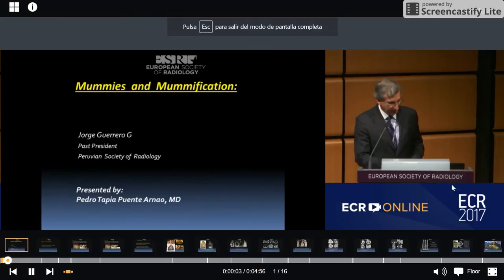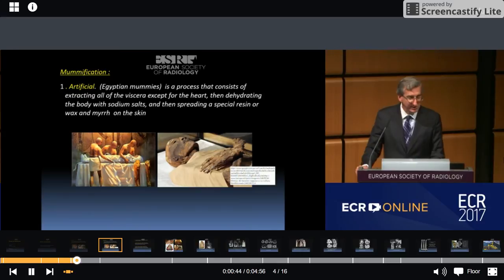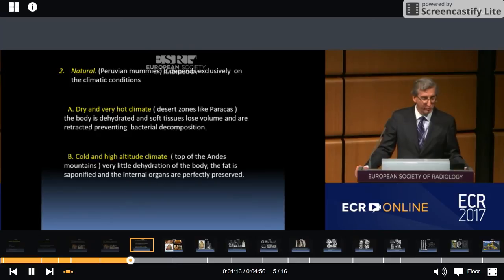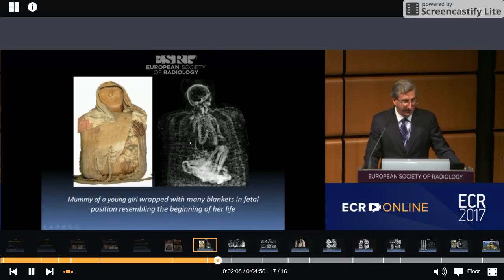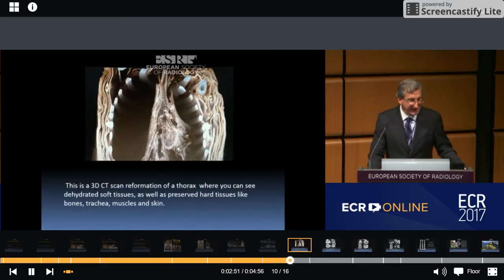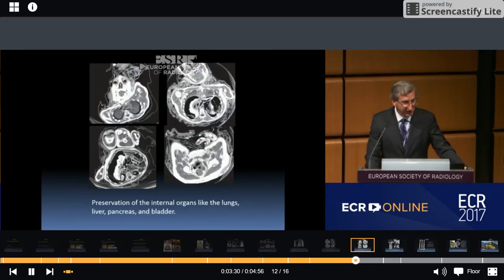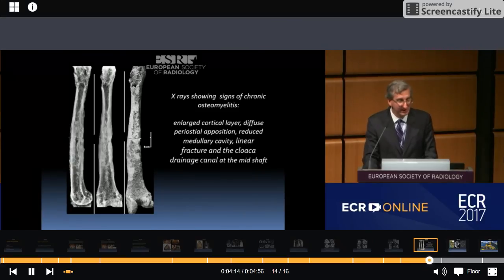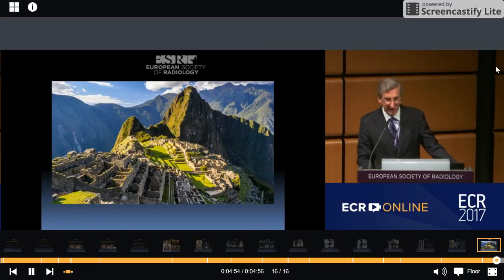Interlude: From Peruvian mummies to bones: use of x-rays in Peruvian archaeology (part 1)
Abstract

X-rays are not only useful in medicine but are also particularly useful in other studies like archaeology. We are going to show you some of those applications in the study of mummies in Paracas a Pre Inca civilization types of mummifications, some results about the uses of conventional x-ray and CT scans and differences between dry and freezing mummifications.